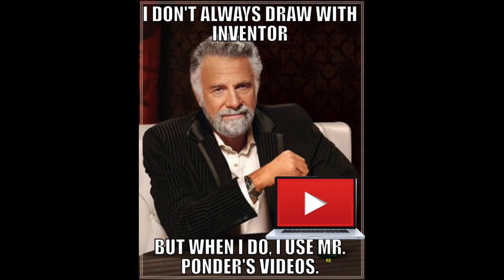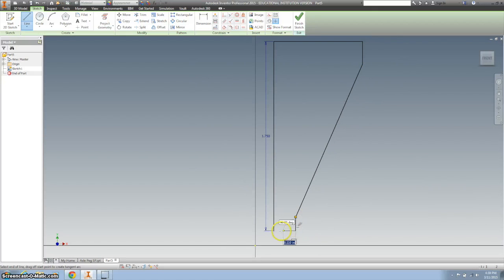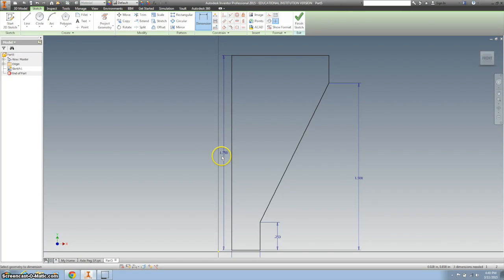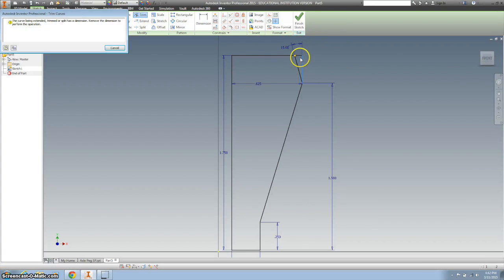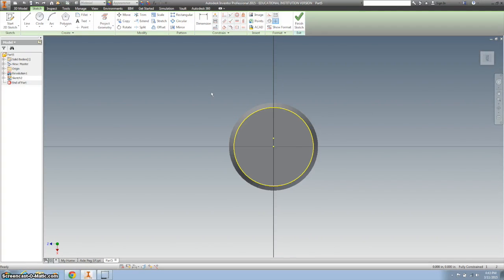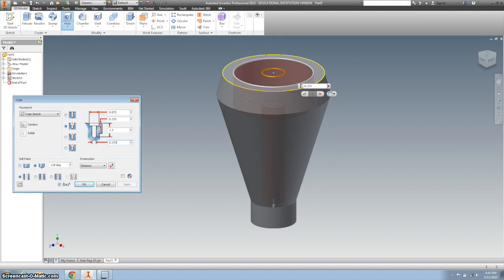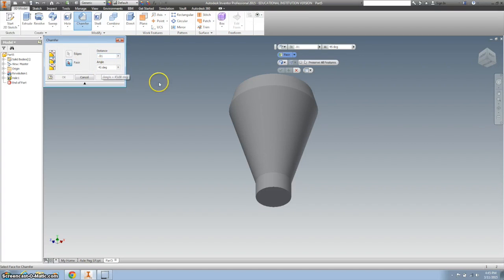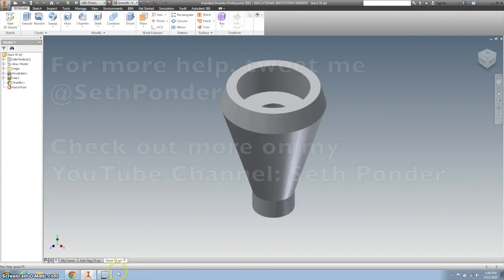Design the Stack for the Train on Inventor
This video will help you design the stack for the toy train designed on Autodesk Inventor.